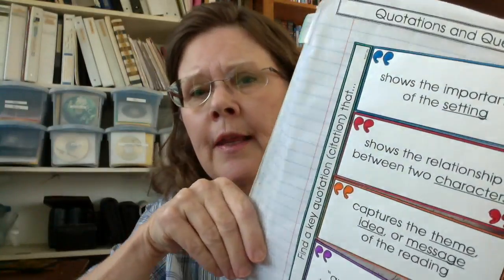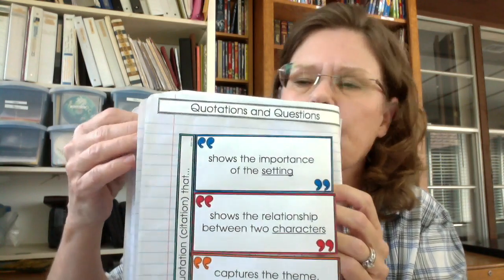Love of Lit wk 26